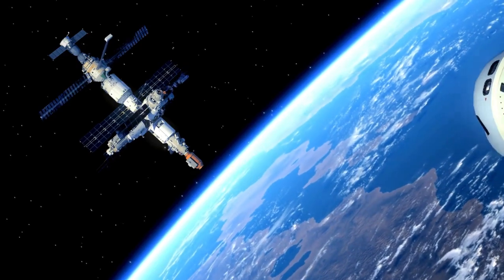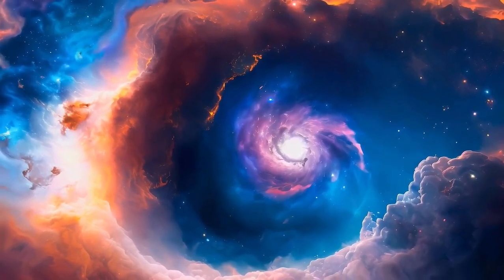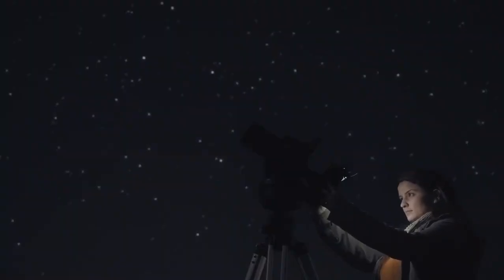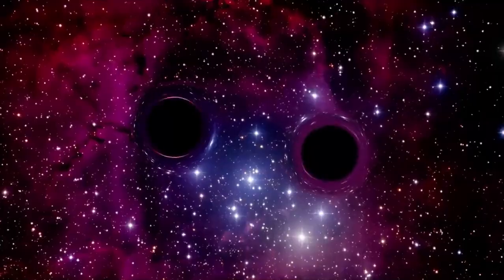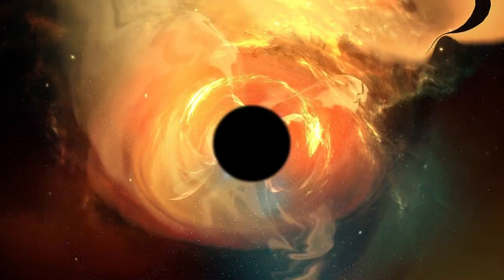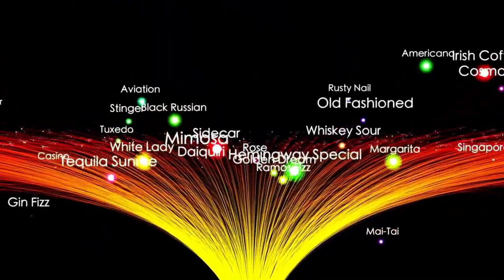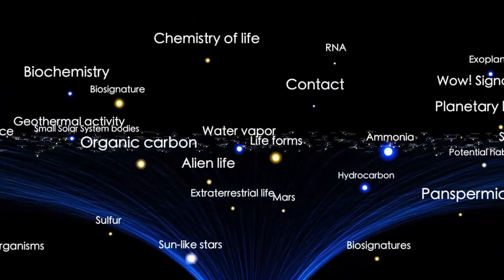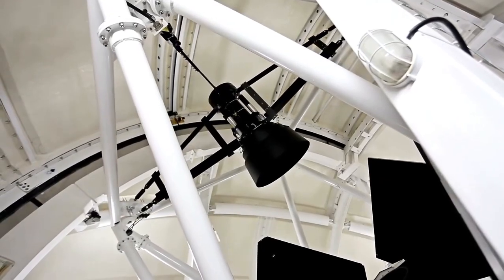James Webb Telescope Unveils Stunning Discovery at the Edge of the Observable Universe